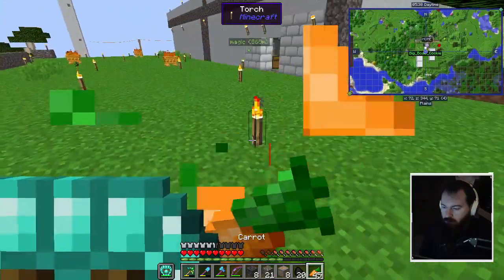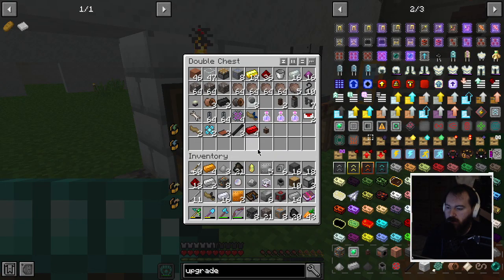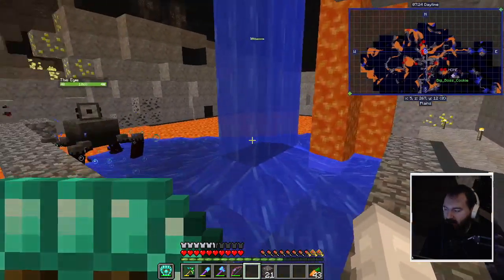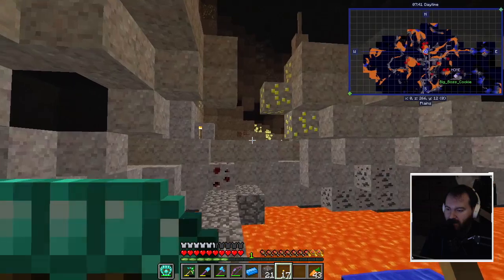Minecraft Divine Journey 2 Part 84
I stream on Twitch sometimes